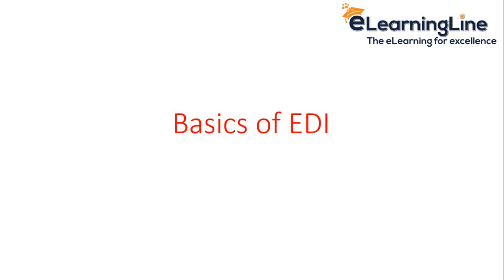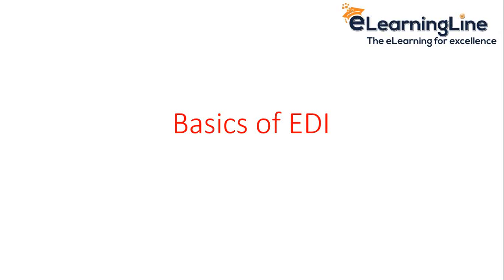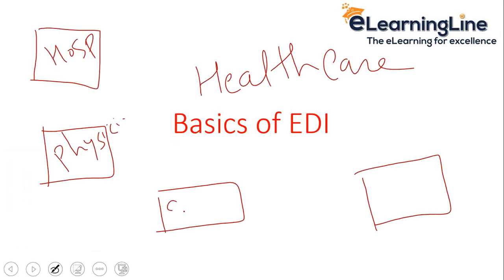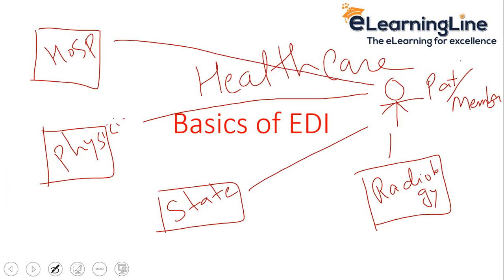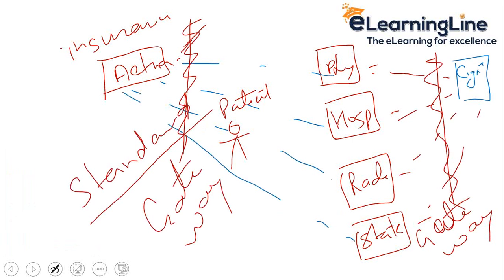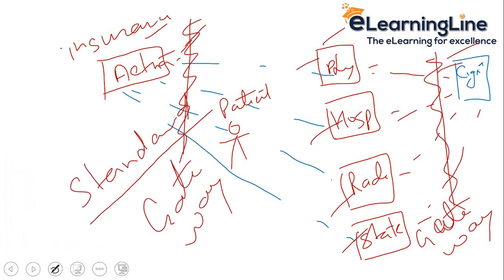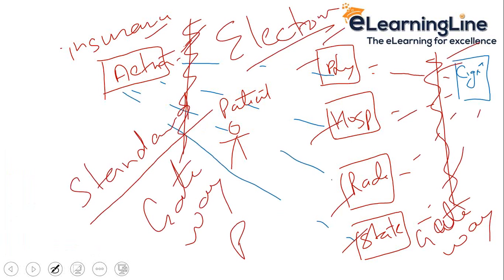Introduction to Healthcare EDI (Electronic Data Interchange) by eLearningline@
Healthcare EDI Transactions set by HIPPA for the electronic submission of Healthcare Information || Healthcare EDI Training - Basics of EDI (Electronic Data Interchange) || EDI Healthcare || EDI Basics || EDI tutorials || EDI Videos

1. Healthcare Fundamentals
•    Introduction to Healthcare IT
•    Branching Of Healthcare
•    Framework of Healthcare Branches
•    Healthcare Statistics
•    Major developments in Healthcare

2. Office & Patient Management
•    Information Exchange
•    Medical Record
•    Managing New Patients
•    Managing Established Patients
•    Clean Claim

3. CMS 1500
•    Sample CMS 1500 Form
•    Patient Information

4. Uniform billing
•    Sample UB 04 Form
•    Inpatient Information
•    Outpatient Information

5. Coding overview
•    CPT Coding
•    Modifiers
•    Unlisted Codes
•    HCPC National Level II Codes
•    CPT Coding with Manual

6. Overview of ICD codes
•    ICD History
•    Why ICD codes?
•    ICD Codes – What does it tell us?
•    Use of ICD codes
•    Anatomy and Terminology for Coders
•    Advanced Anatomy and Terminology for Coders
•    Coding for the Non-Coder

7. ICD 9 Vs ICD 10 History
•    Why ICD-10 over ICD-9
•    ICD-9 Vs. ICD-10
•    ICD-10 CM Diagnosis Code – Overview
•    ICD-10 PCS Procedure Code – Overview
8. ICD-10 codes
•    Preparation Analyzer
•    Anatomy and Terminology Essentials from an ICD-10-CM Perspective
•    Anatomy and Terminology Essentials from an ICD-10-PCS Perspective
•    General Equivalence Mappings (GEMs)
•    ICD 10 Implementation phases
•    ICD-10 Release Timeliness
•    ICD-10 Impact to Payer

9. Overview Of Electronic Data Interchange
•    History Of EDI
•    EDI X12 Transaction Sets
•    EDI HL7

10. What goes inside EDI TRANSACTIONS / MAPPING?

•    270 – Health Care Eligibility Benefit Inquiry and Response
•    271 – Health Care Eligibility Response
•    276 – Health Care Claim Status Request
•    277 – Health Care Claim Status Response
•    278 – Health Care Services Review – Request for Review and Response
•    837 – Health Care Claim Institutional, Dental, Professional
•    835 – Health Care Claim Payment / Advice
•    834 – Benefit Enrollment and Maintenance
•    820 – Payroll Deducted and Other Group Premium Payment for Insurance Products

11. Health Insurance Exchange?
•    Introduction of HIX
•    Introduction to HUB
•    State Exchange Overview
•    1095 Tax Form and its usage
•    8962  Form & usage

12. Case Study

13. Resume & Interview Guideline